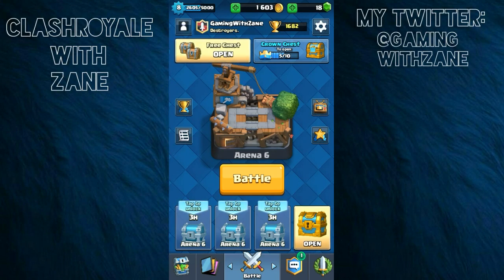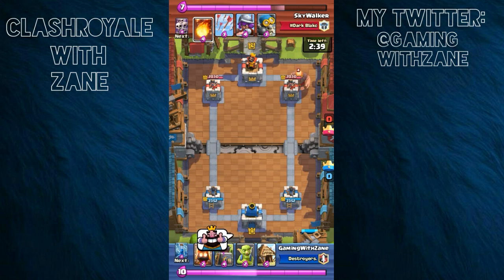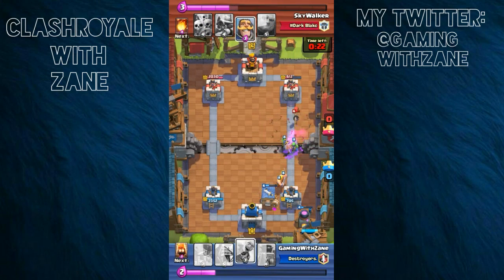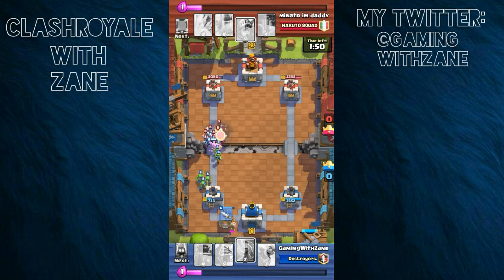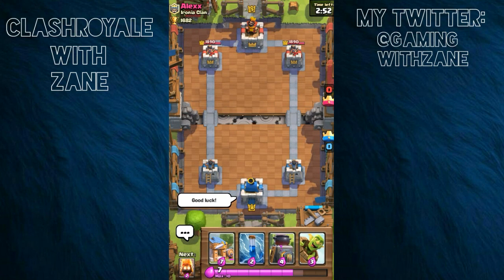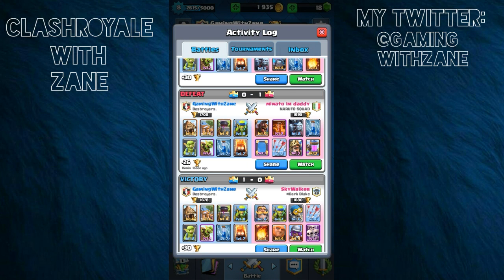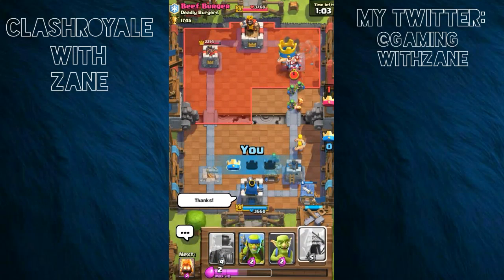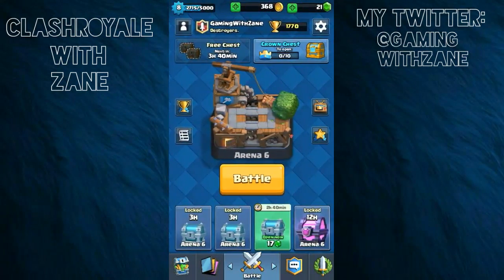ClashRoyale :: A SPAWNER DECK THAT WORKS!!!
So today i show you my main account on ClashRoyale! and with that said i show you a awesome and effective SPAWNER DECK!
P.S: if my voice is crunchy I'm sorry but i have a sickness in me

Leave a like and comment below plus subscribe to my channel GWZ? if you want to! it will help me make daily quality videos for you the viewer or the subscriber, Thanks for all the support! Remember to stay positive! I truthfully mean that.